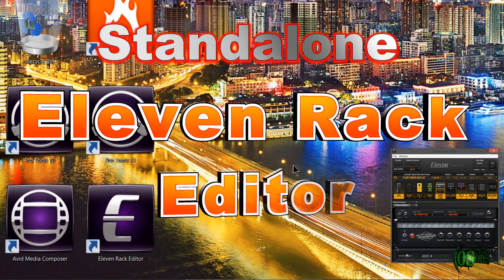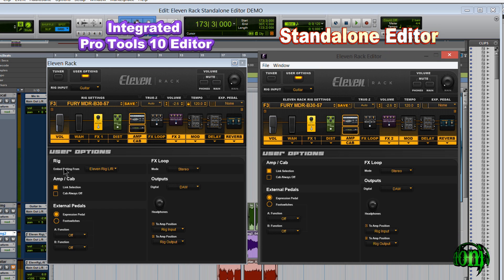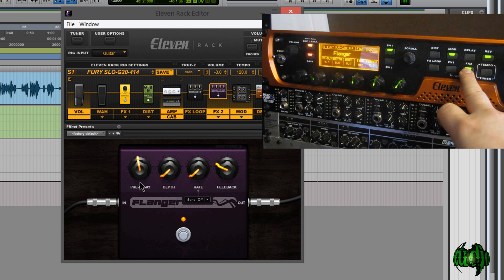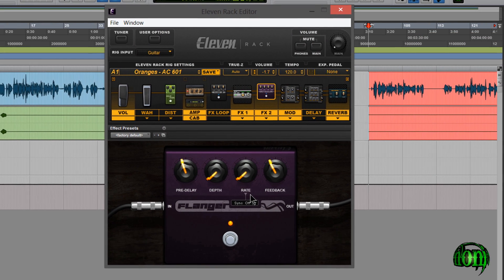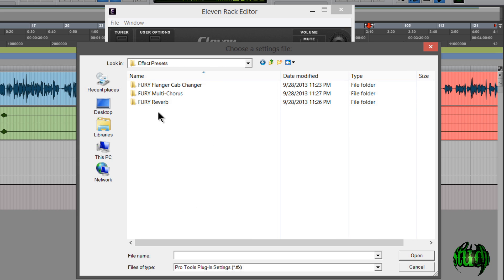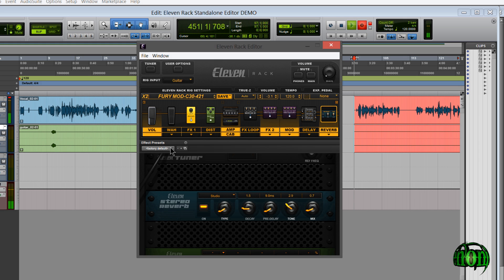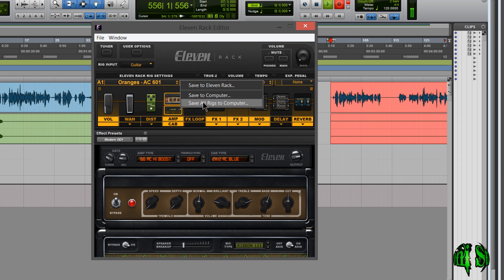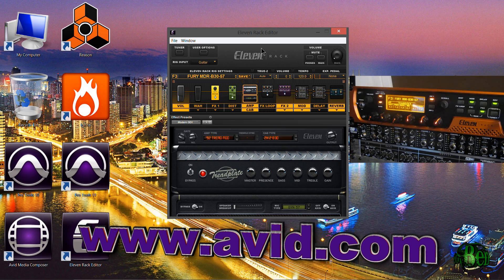Standalone Eleven Rack Editor - Demo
This video shows the new Standalone Eleven Rack Editor.

With this new Standalone Eleven Rack Editor, you no longer need Pro Tools open to have control of your Eleven Rack. Use the Editor on its own, or with the DAW of your choice.

For the most part the Standalone Editor is the same as the Integrated Eleven Rack Editor we had in Pro Tools 10 and lower. There were a couple changes and they are covered in the video.

For example, "Embed Rigs From" is not in the Standalone Editor, you choose those
setting in Setup then IO in Pro Tools 11.

The Standalone Editor officially supports Firmware 2.0 (the Eleven Rack Expansion Pack) and up, so if you do not have the ERXP, you will need to purchase it and install before you can use the Standalone Editor.

Be sure to read the FAQ's to answer most of your questions